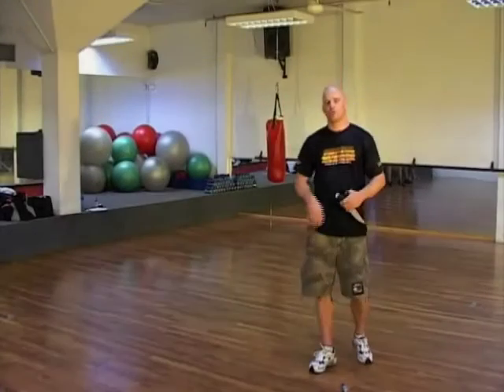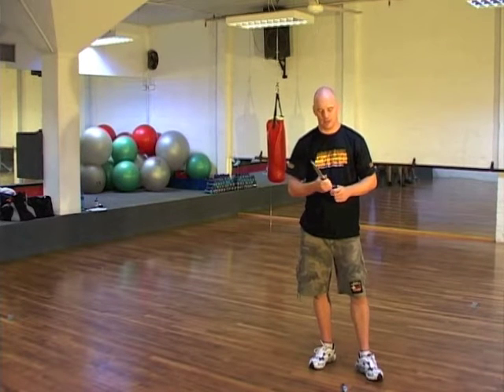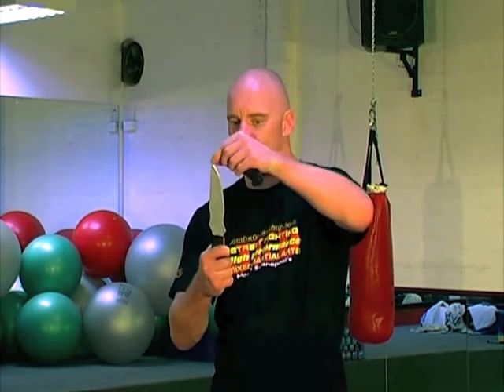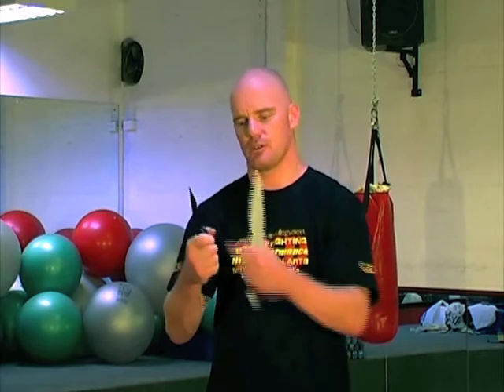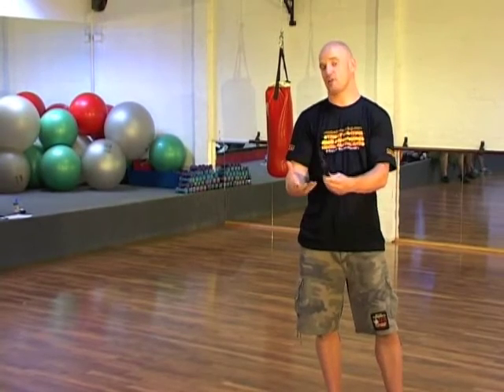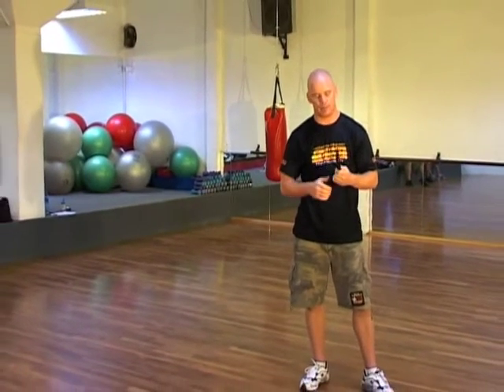01 All About Knives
Welcome to this series of videos, enjoy!